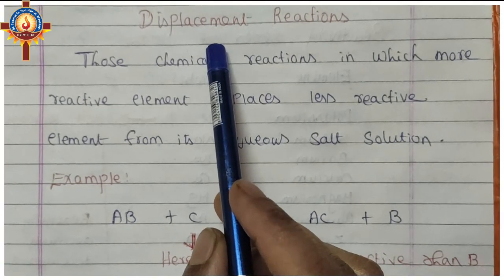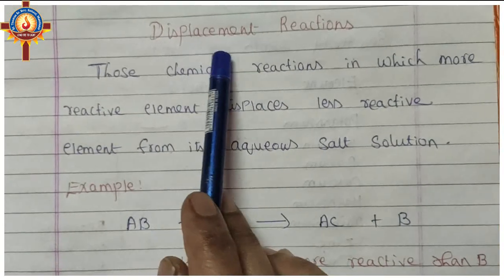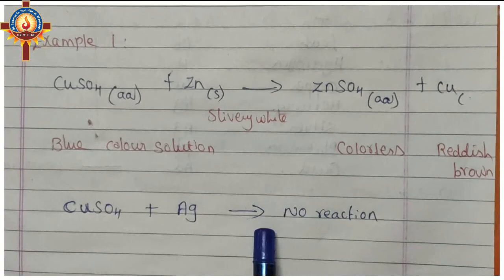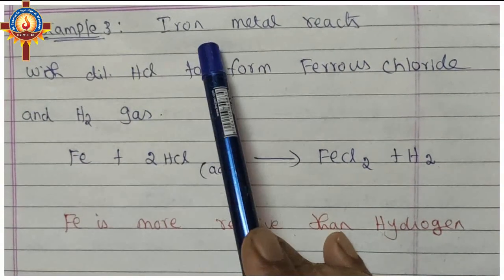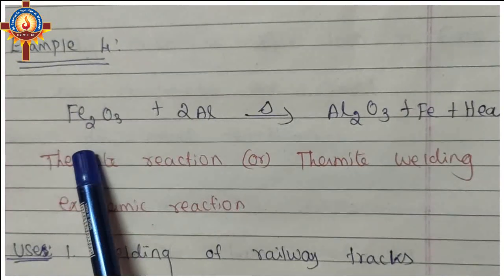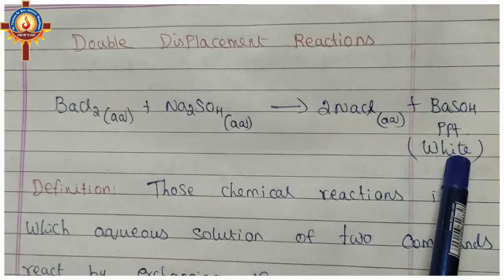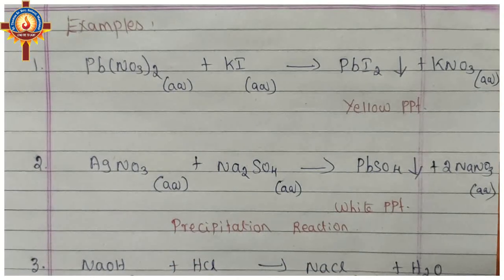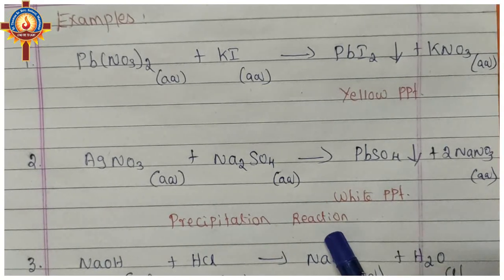Chemistry Chapter 1 Part 5- Online Study Material for Class-X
Prepared by Mrs. Prabavati and Mrs. Dolly Xavier